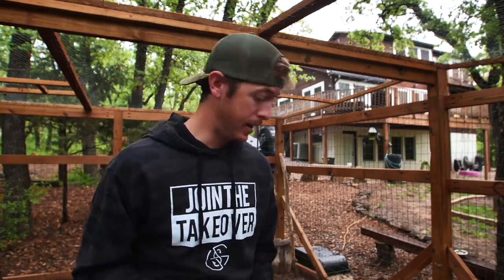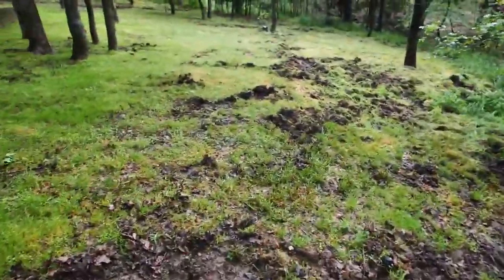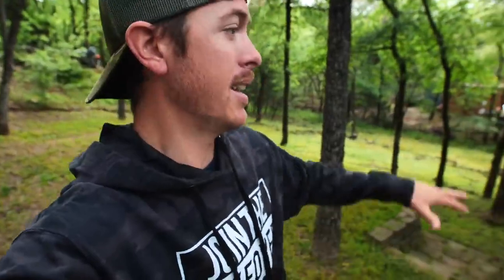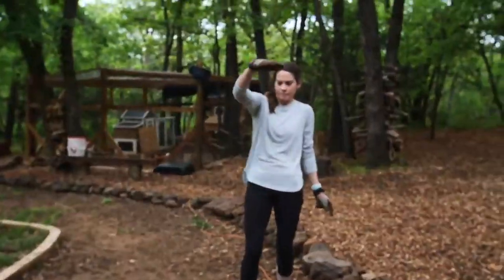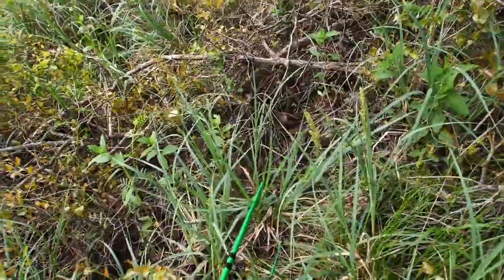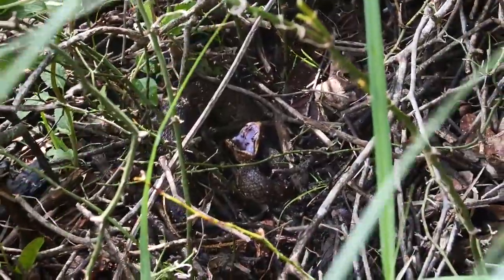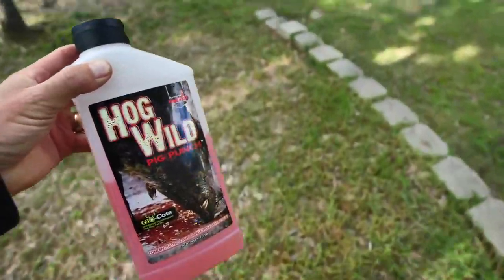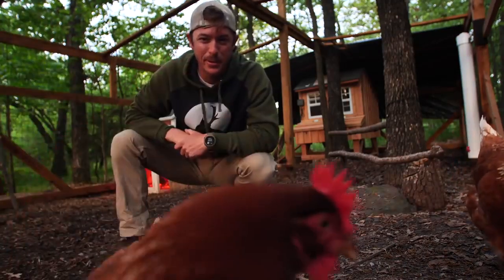Bank Fishing Around Venomous Snakes!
Doing some bank fishing today but the lake is flooded and the shoreline is full of brush with venomous snakes hiding in it.